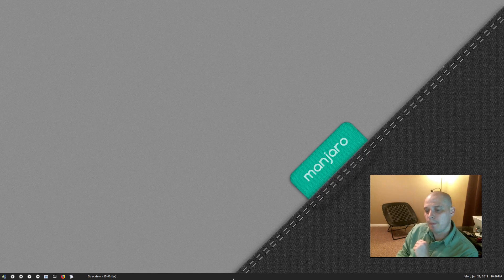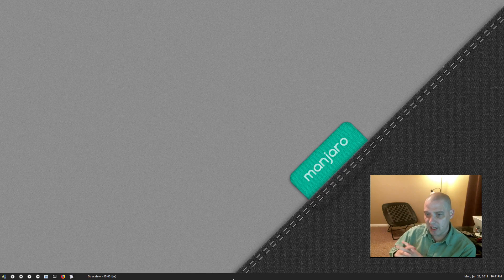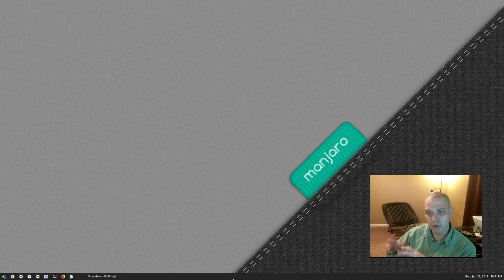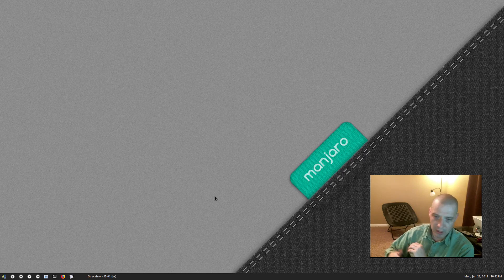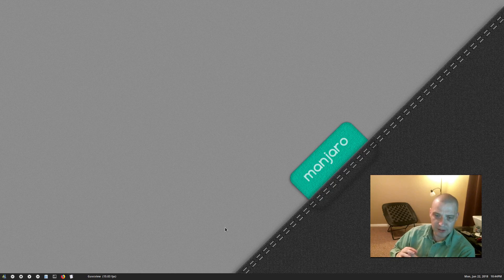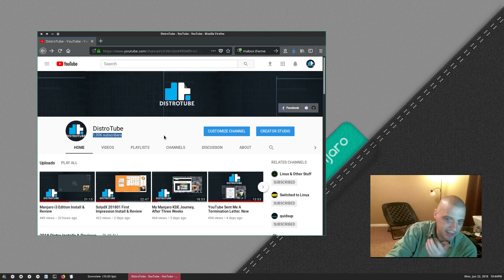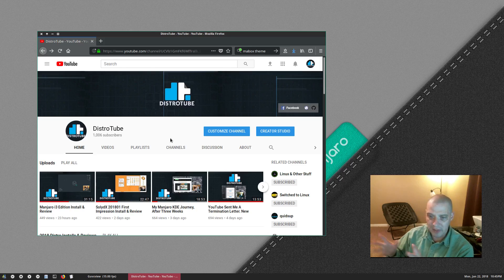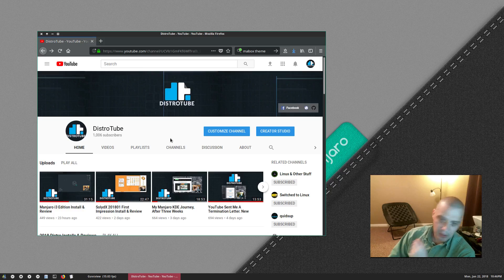Switching from KDE back to Openbox. And a channel milestone!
A quick video discussing why I am leaving KDE behind and running back to Openbox.  Also, I wanted to sincerely thank you guys for helping this channel grow as quickly as it has.  Much appreciated!